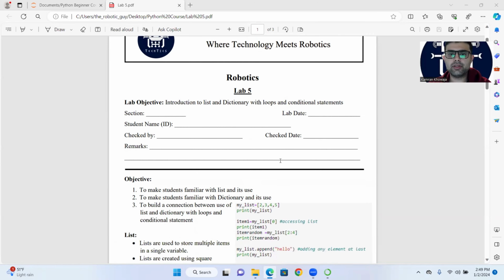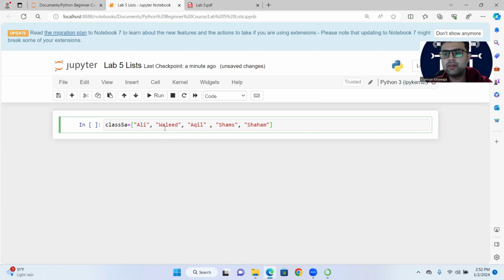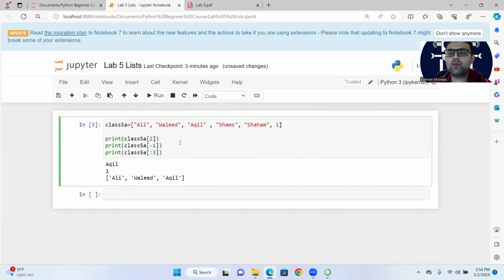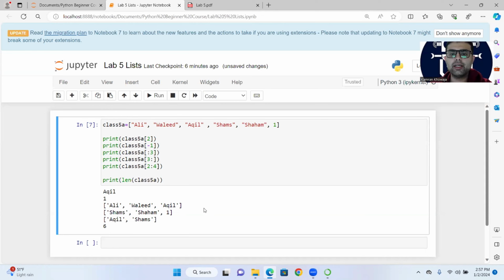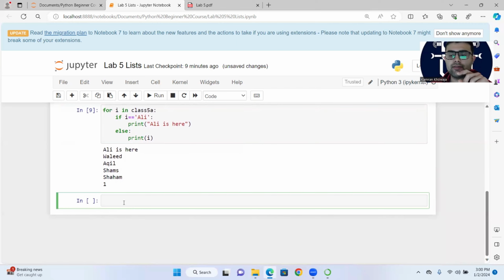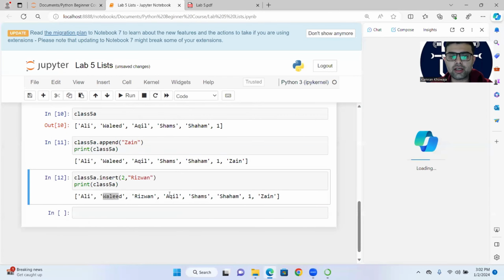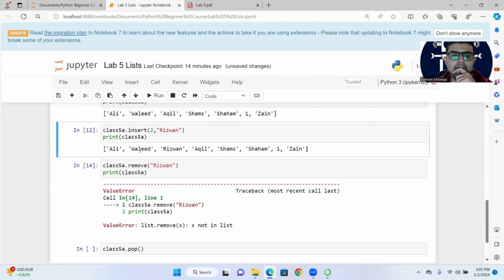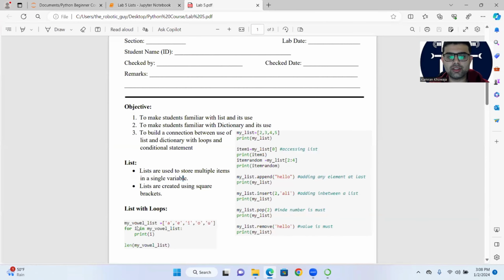Introduction to Lists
Welcome to our beginner-friendly tutorial on Introduction to Lists in Python! Lists are a fundamental data structure in Python, allowing you to store and manipulate collections of items efficiently. In this video, we'll cover everything you need to know about lists, including their syntax, common operations, slicing, and practical examples. Whether you're just starting your Python journey or looking to strengthen your understanding of lists, this tutorial has got you covered.